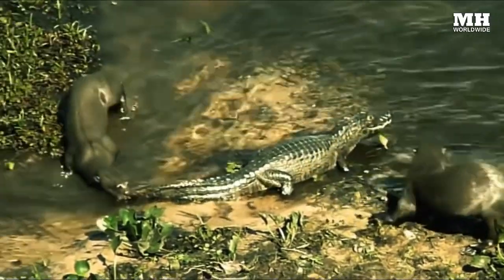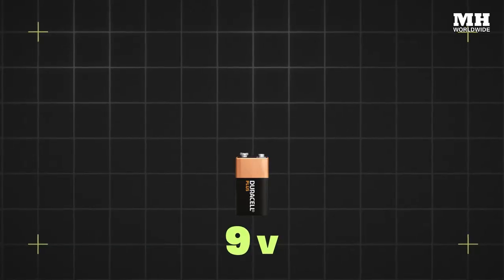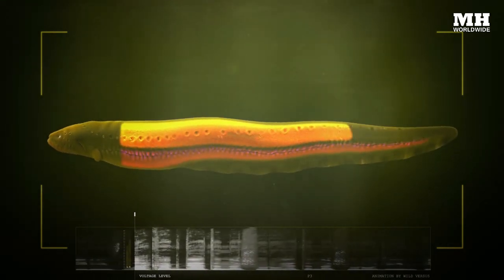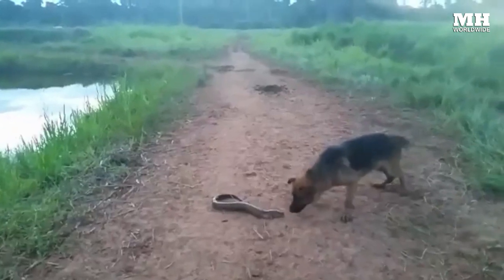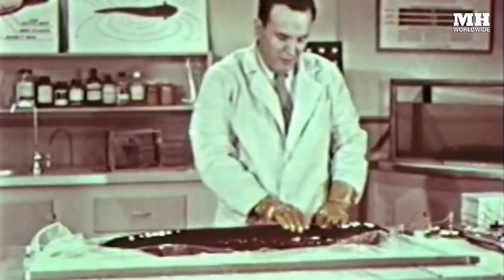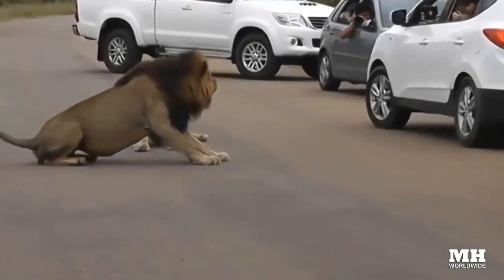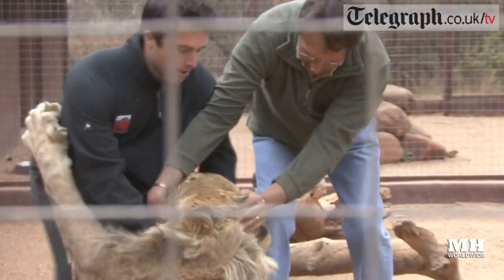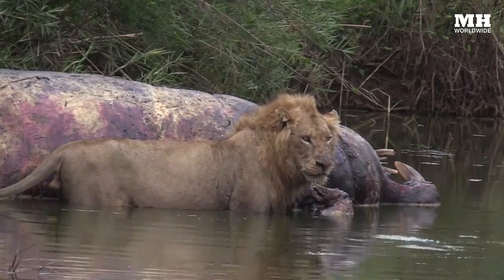When Electric Eel Strikes A Crocodile With 860 Volts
See what happens when Electric Eel strikes A Crocodile with 860 volts of current.
This alligator will die from the shock of an electric Eel.
what happens when electric eel touch a crocodile or alligator?

LIONS Catch 3 Buffaloes In An Incredible Battle.

Lions Catch 3 Buffaloes In STAMPEDE.

Lion Shows Tourists Why You Must Stay Inside Your Car.

Electric Eel vs The Crocodile / Caiman.